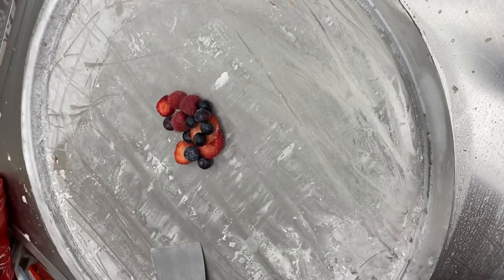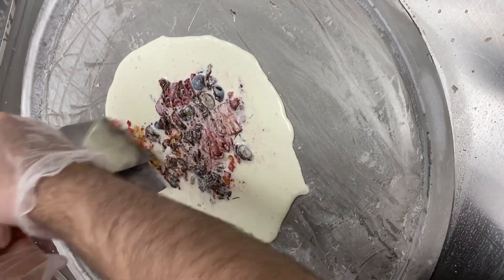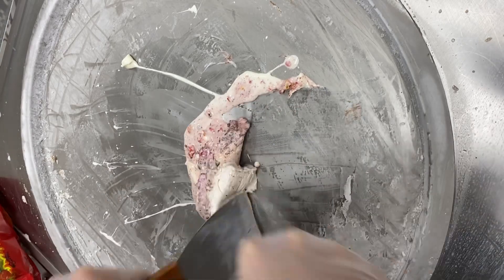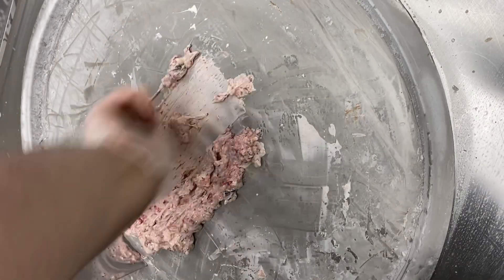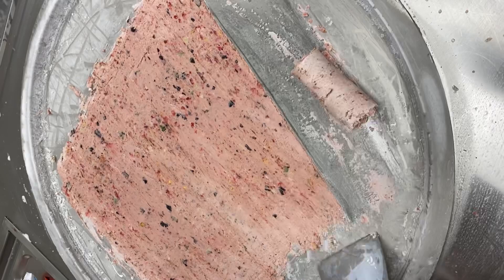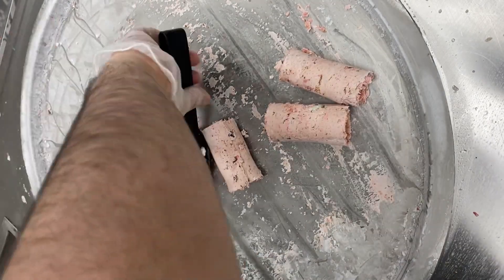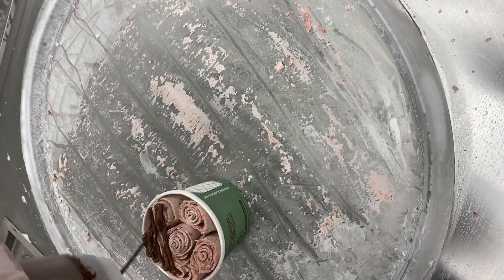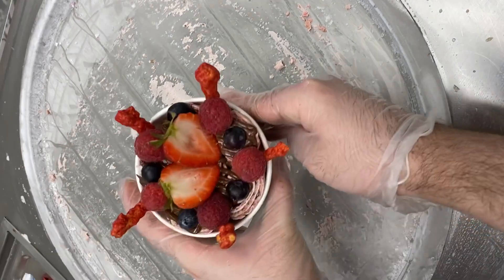The RAREST Rolled Ice Cream Flavor